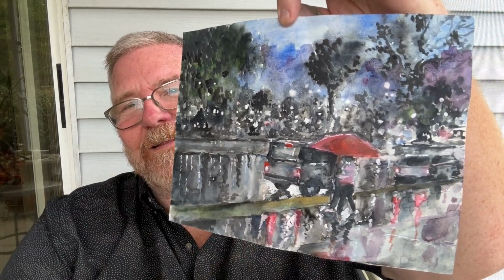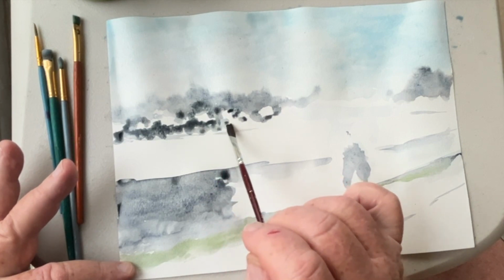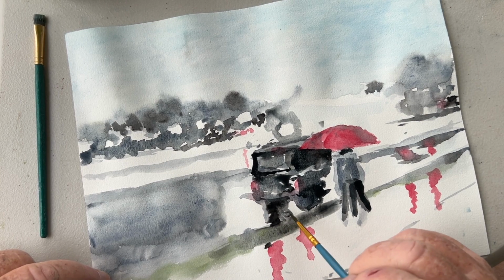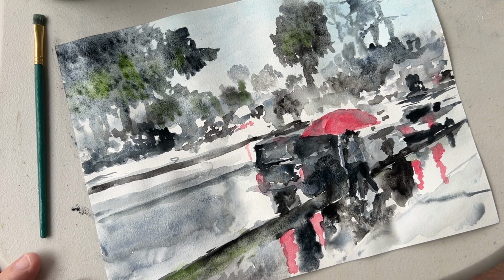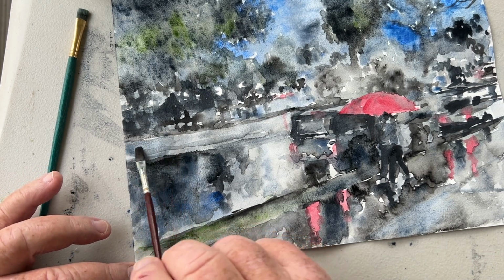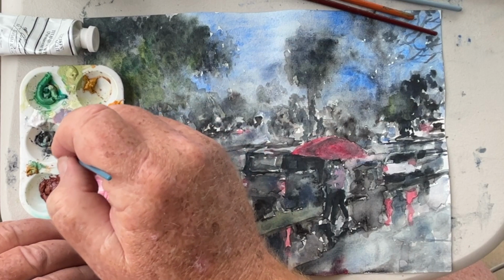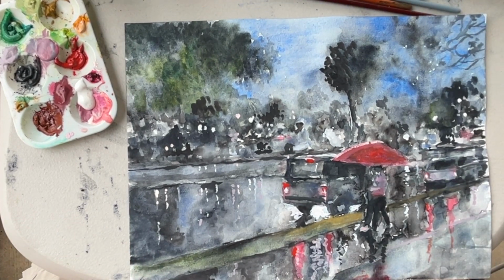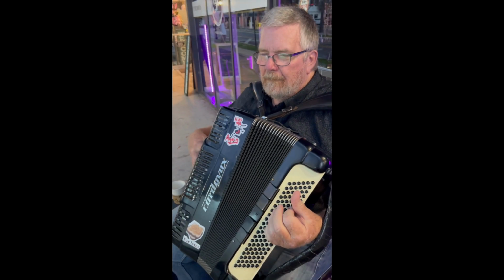Watercolor Painting Rainy First Friday Artwalk in Ocala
It was a little bit rainy during last night’s First Friday Artwalk in Ocala. Robin MacBlane and I played our music anyway and, ya know, those sweet French and Italian melodies pared quite beautifully with the rain. Here is a watercolor painting I made to remember last night. I used Winsor & Newton watercolor paints on this one. Winsor & Newton Nordics